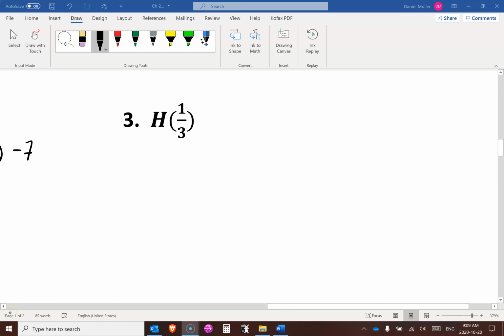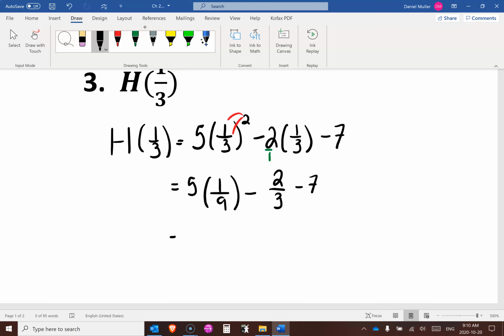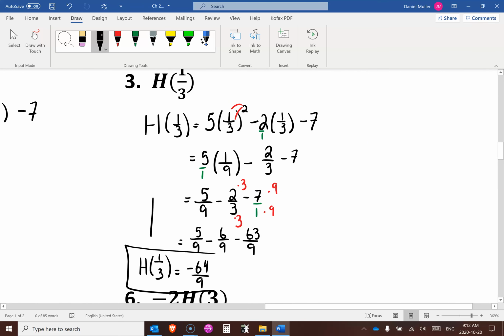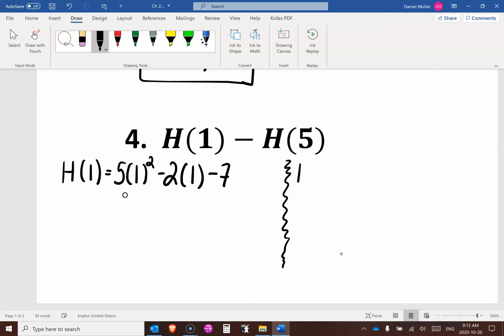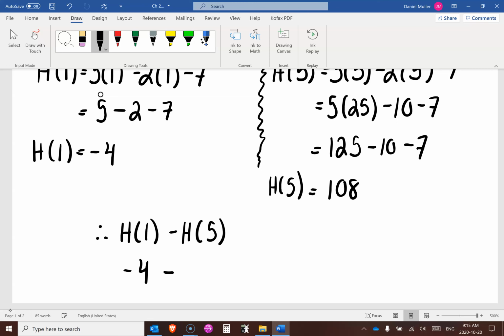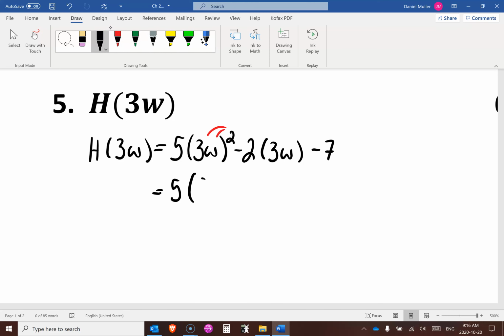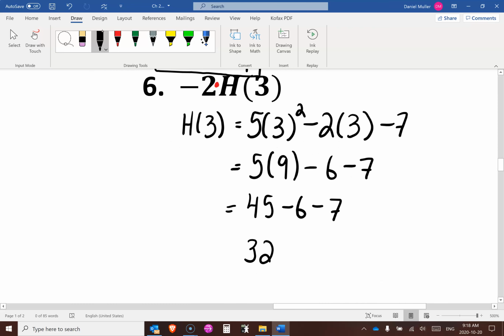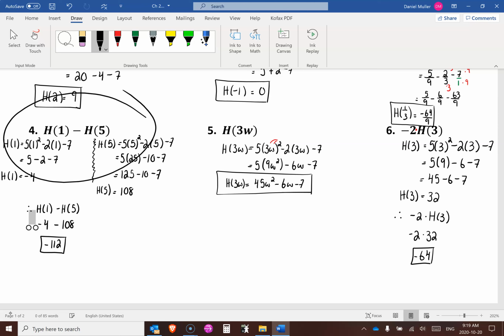Unit 8 Chapter 2 Function Notation Part 3